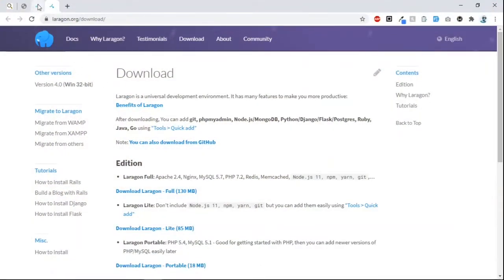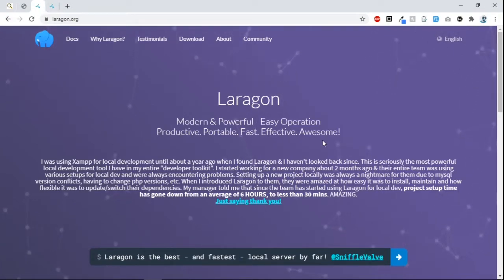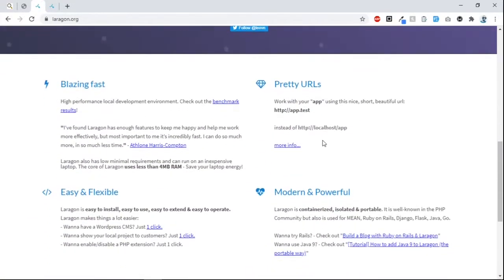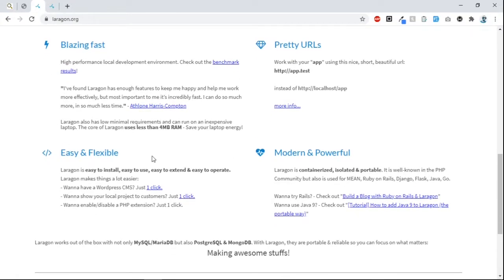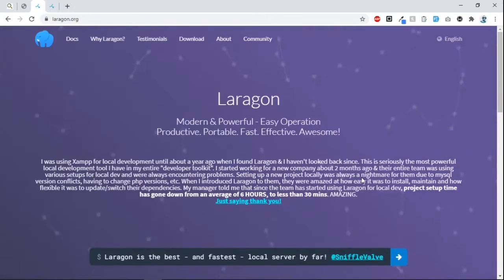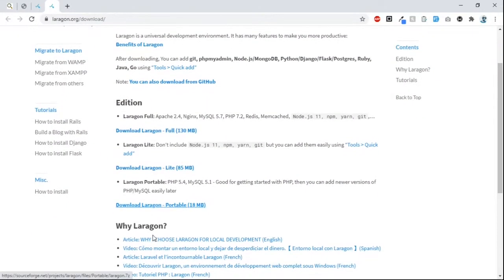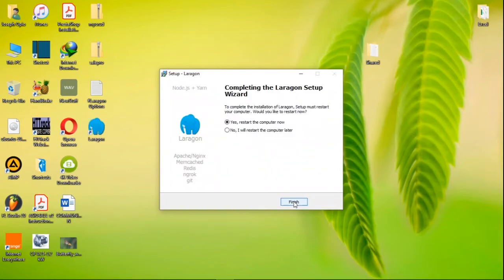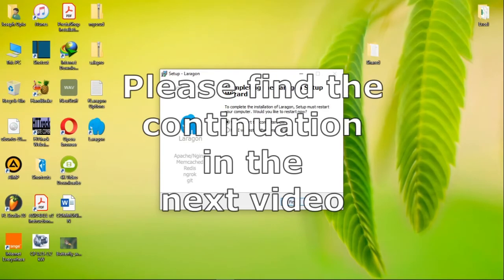The Best Webserver Solution for Windows | Free Alternative to MAMP XAMPP AMPPS WAMP | Laragon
Find the best app for doing web app development on windows.
The Best Webserver Solution for Windows | Alternative to MAMP XAMPP AMPPS WAMP | Laragon